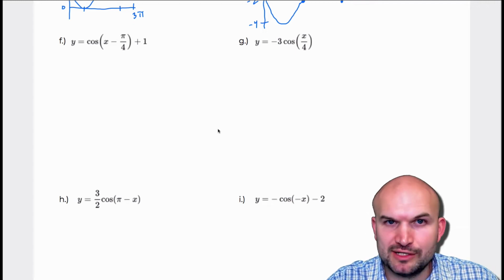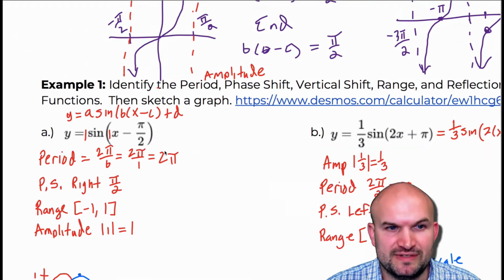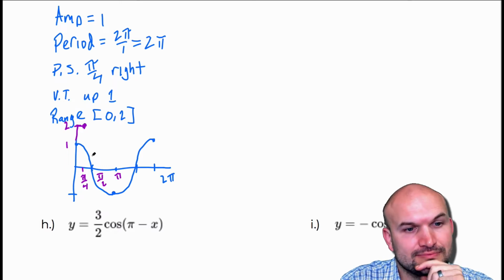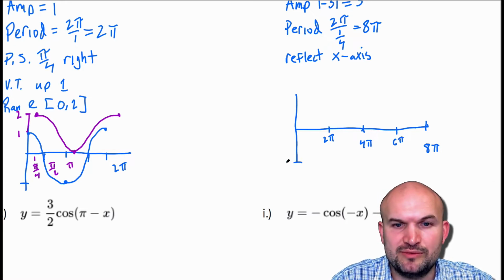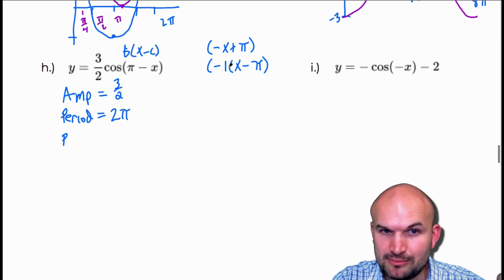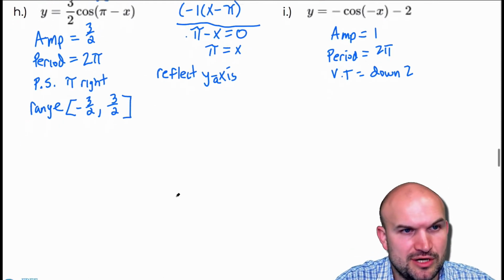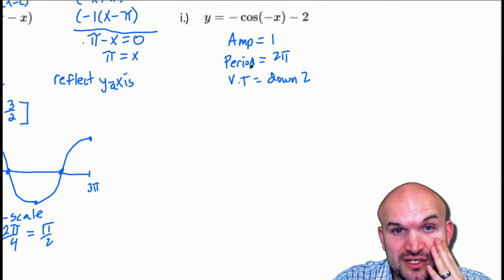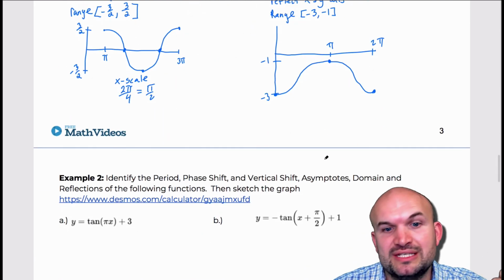4e Example 1 Part 2 (How to graph the Cosine Functions)